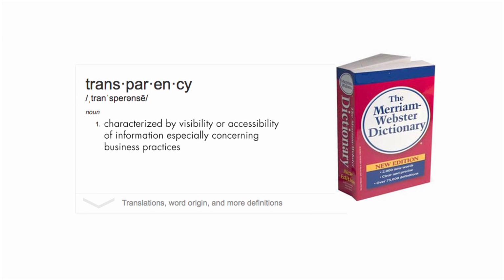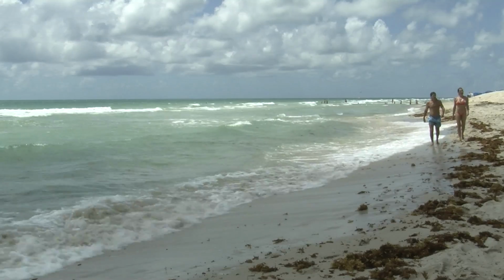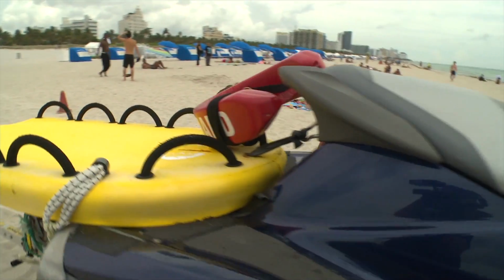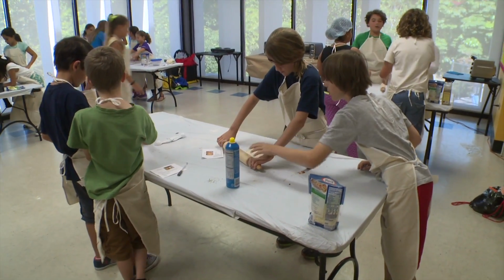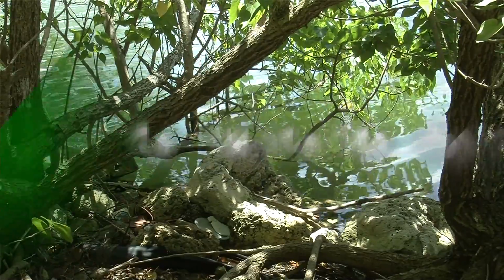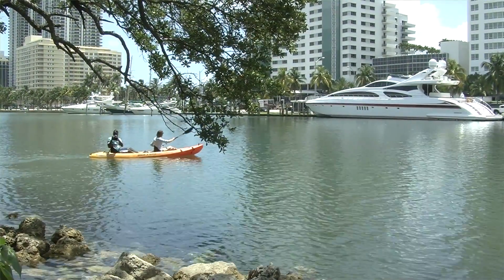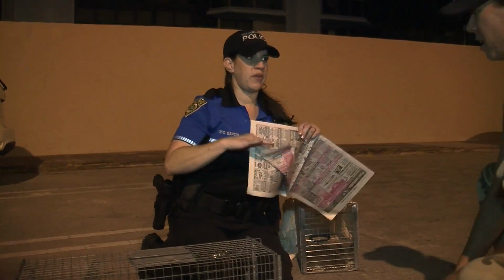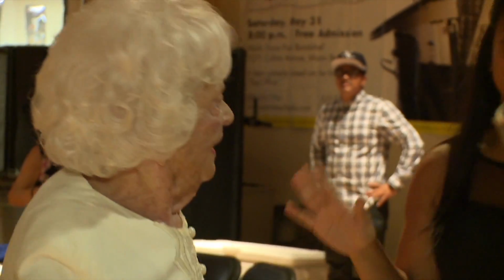City Vision Miami Beach (July/August 2015)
In this edition of City Vision, we take an in-depth look at a number of ways Miami Beach is on the cutting edge of policy change and social issues. We learn how Miami Beach is taking the lead on sea level rise awareness and community resiliency, share details on a new on-line tool giving tax-payers open access to city finances, take viewers inside specialty summer camps offered by Parks & Recreation and we introduce you to members of Miami Beach Ocean Rescue who are dedicated to helping keep visitors to the beach safe. That and much more in this edition of City Vision, hosted by Julia Yarbough.